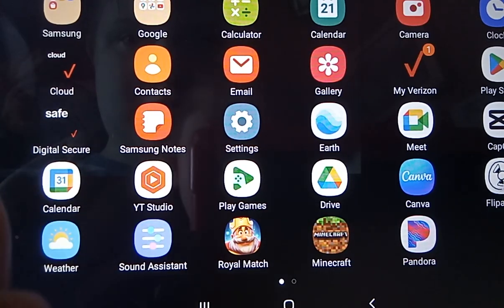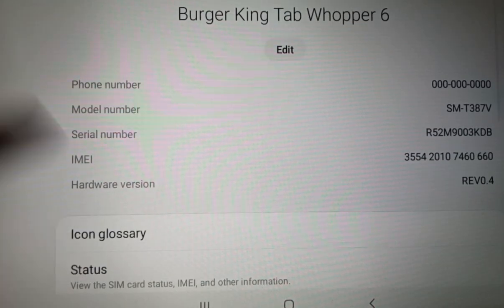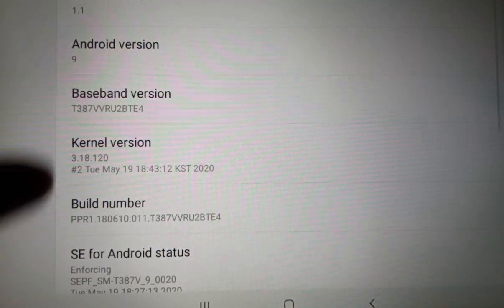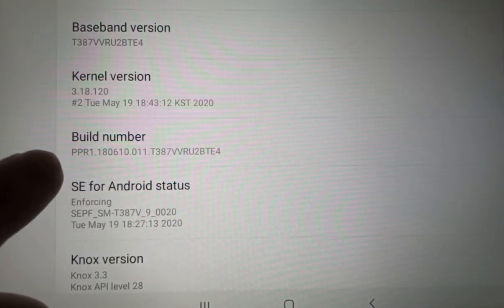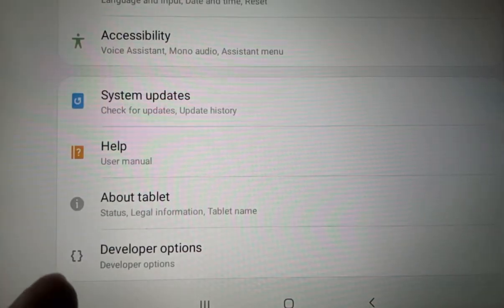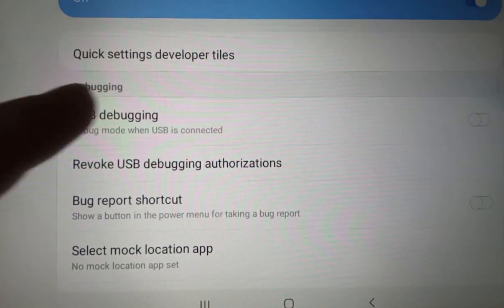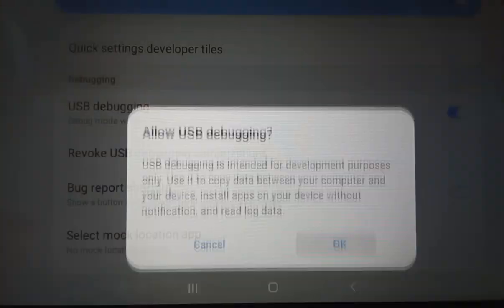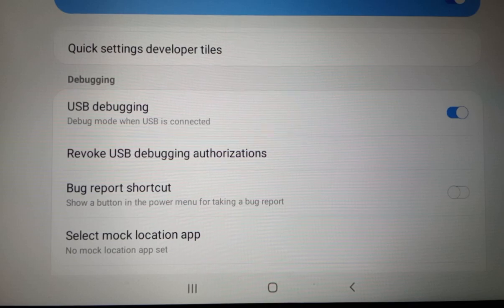How To Enable USB Debugging On One UI 1.1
Turn on USB Debugging to connect your tablet to a computer.